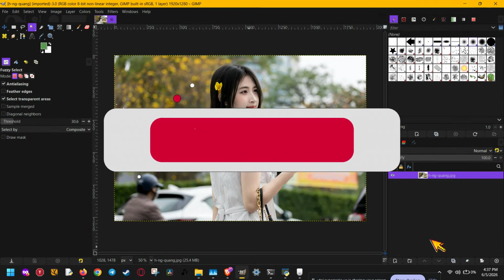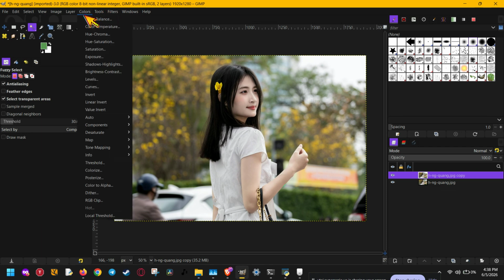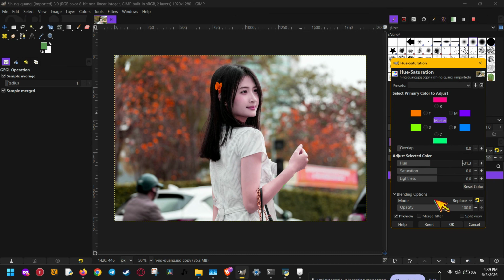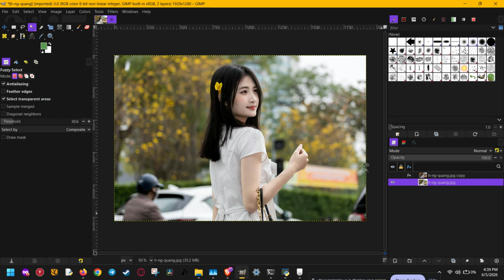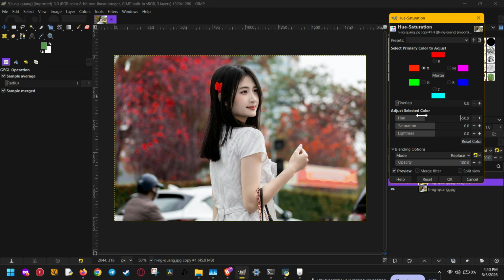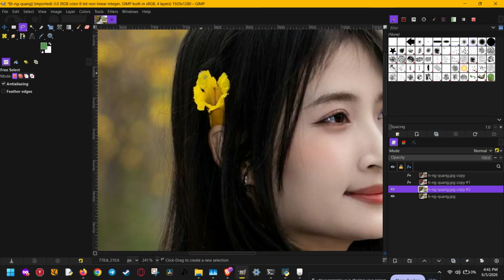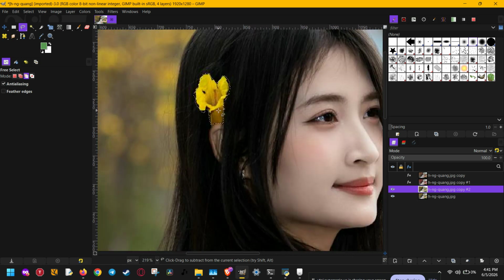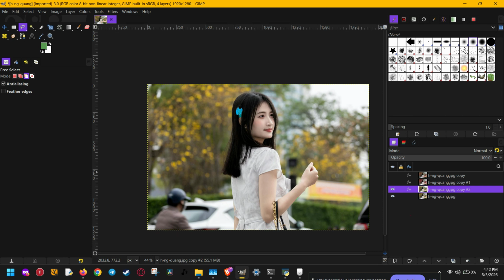How To Hue Shift In GIMP (Easy Step-By-Step Guide)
Learn how to hue shift in GIMP with three easy methods: the entire image, a specific color range, or a clean isolated object selection.
Perfect for photo editing, thumbnails, digital art, and quick color changes in GIMP.

🕚Timestamps:
0:00 Intro
0:20 Shift the Entire Image
1:21 Shift a Specific Color Range
2:12 Shift an Isolated Object Cleanly
3:02 Final Tips And Recap

✍️What You’ll Learn In This Video:
• How To Hue Shift The Entire Image In GIMP
• How To Target Specific Color Ranges With Hue-Saturation
• How To Use The Overlap Slider For Smooth Blending
• How To Recolor An Isolated Object Cleanly
• How To Feather Selections For Better Edges
• How To Make Natural Looking Color Adjustments
• How To Use GIMP Hue-Saturation For Creative Editing
• How To Control Image Mood With Simple Color Shifts

💡Pro Tips:
• Make small hue changes first, then fine-tune saturation and lightness.
• Use the Overlap slider when targeting specific colors to avoid hard edges.
• Feather selections before applying Hue-Saturation for cleaner object recoloring.
• Save a duplicate layer before editing so you can compare results safely.
• If colors look unnatural, reduce saturation slightly after shifting hue.

📱 How To Download GIMP Mobile:
GIMP is not officially available as a mobile app.
For desktop downloads, use the official GIMP website above.